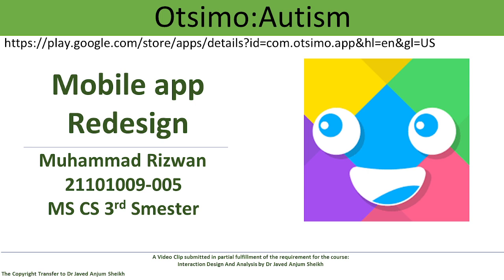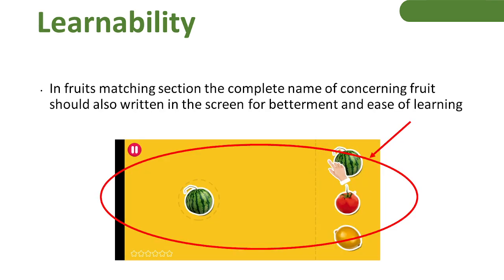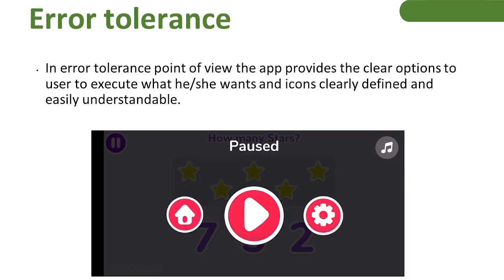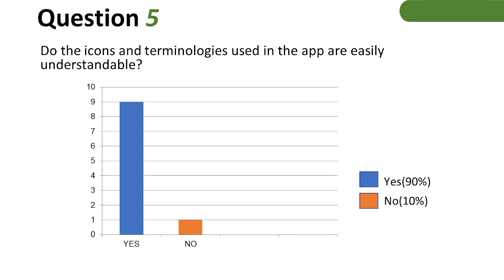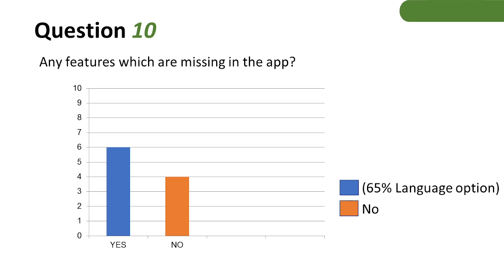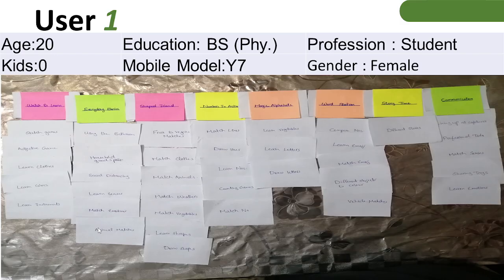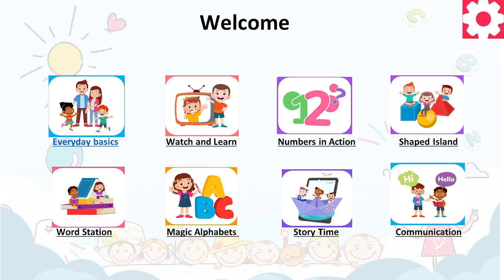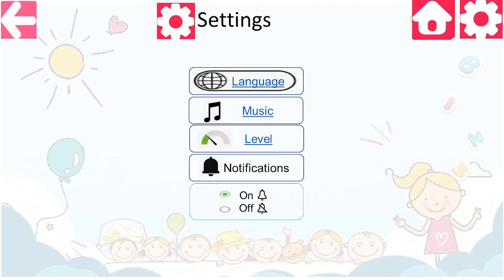Otsimo, Autism: Redesign Mobile App Project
clips on a Similar study
Introduction
App Testing
Statistical Analysis
User Interviews
Card Sorting
App Redesigning  (based on Statistical Analysis & Card Sorting)
Run a Test for the New Design (carried out by NAME Roll NO)
 Recommendations Accepted
 Recommendations NOT Accepted
Self Critique

Credits to the following:
Video Introduction:
Initial Study Clips